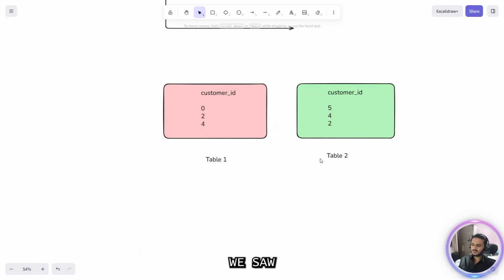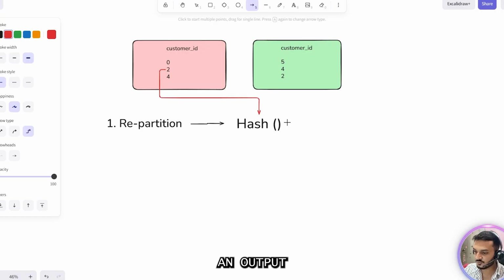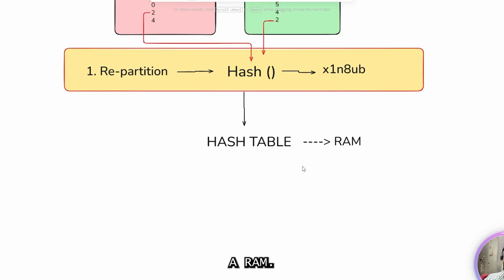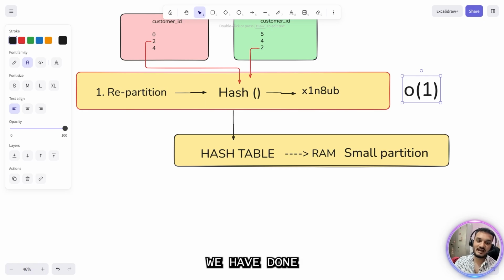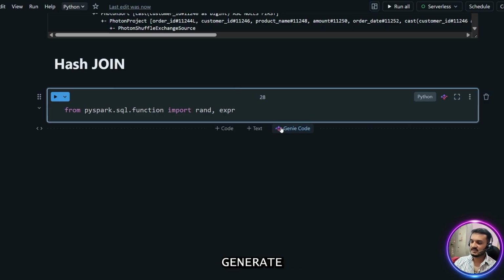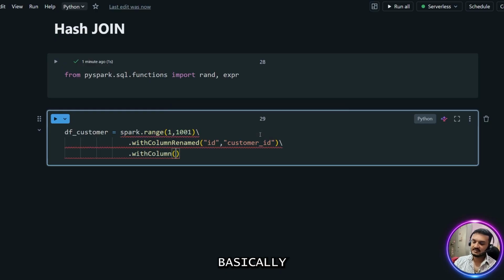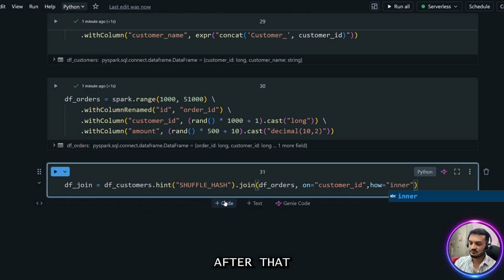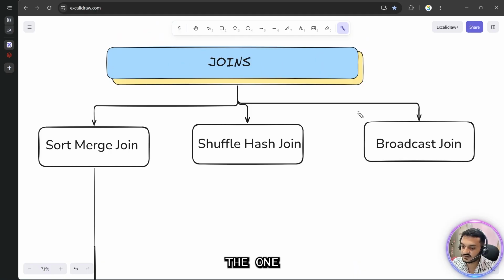Shuffle Hash Join in Apache Spark - Databricks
1. Why Data Engineering is the no.1 tech career in 2026
2. Cloud Platforms - AWS & Azure ( and which one to choose )
3. File Formats - Parquet, CSV , JSON, Avro & when to use what
4. Apache spark / Pyspark from scratch
5. Sql & Spark SQL - Interview ready
6. Databricks & Delta Lake - The Industry ready standards
7. Building real world data pipeline
8. Data Engineering Interview questions and answers
9. Career roadmap, salary insights & job hunting strategy

Chapters:
00:00 – Intro: Overview of Spark Joins
00:50 – Theory: Understanding Sort HashJoin
01:45 – Phase 1: The Shuffle Process & Partitioning
05:05 – Phase 2 & 3: Sorting and Matching Keys
06:15 – Practical: Setting up the Dataset in Databricks
09:43 – Writing the Join Statement with Hints
11:35 – Analyzing the Execution Plan (.explain)
13:50 – Summary & Interview Preparation Tips